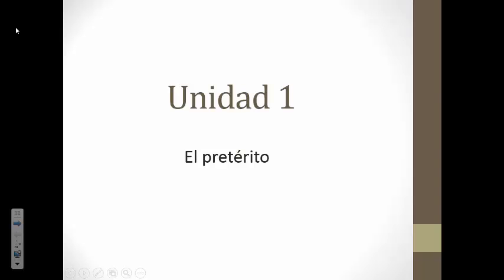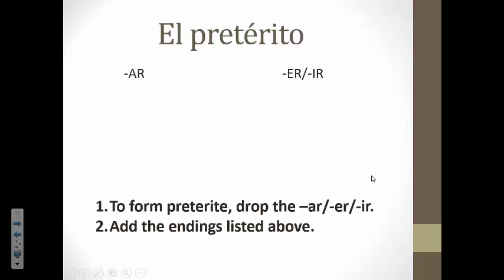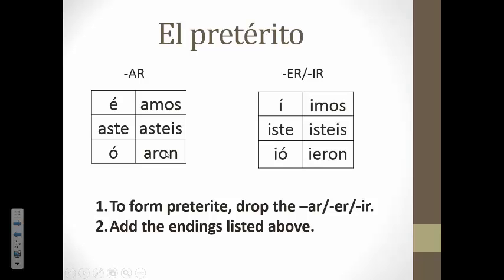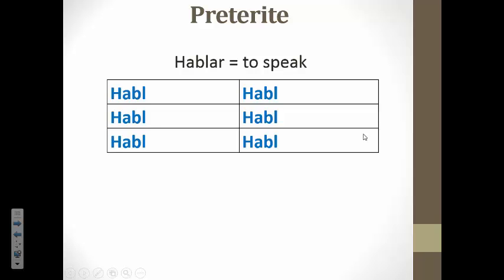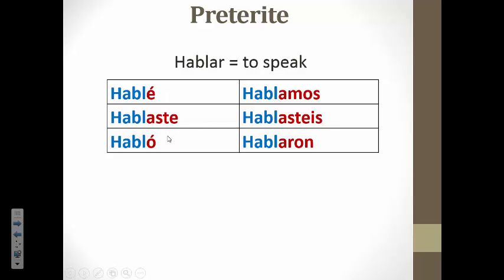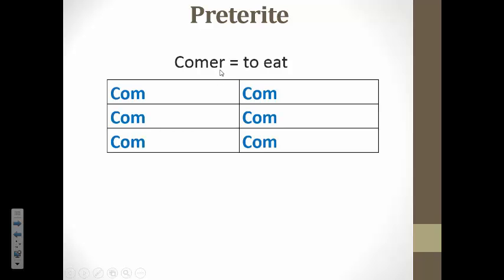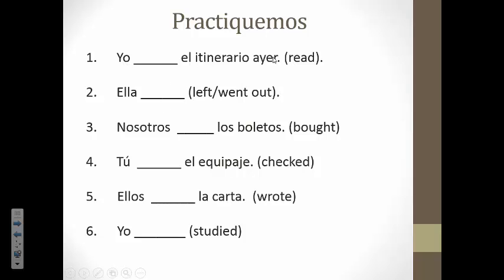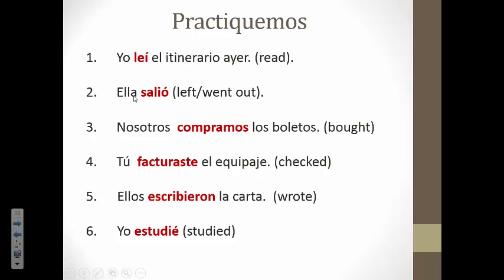Preterite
Watch this 5 minute video reviewing the preterite tense.